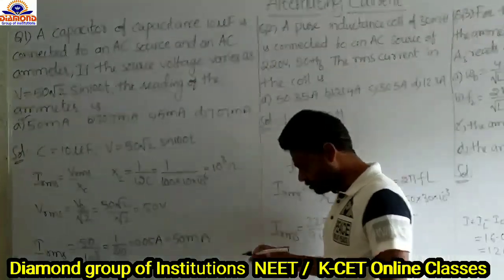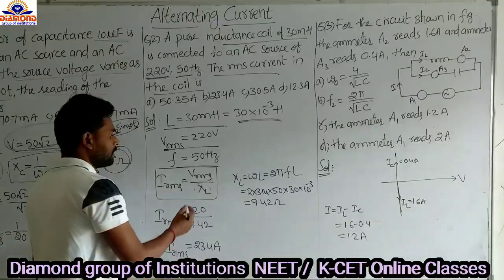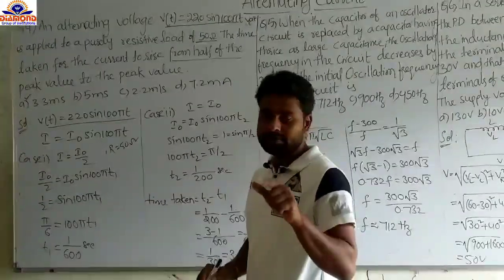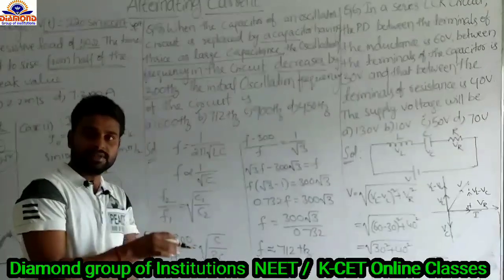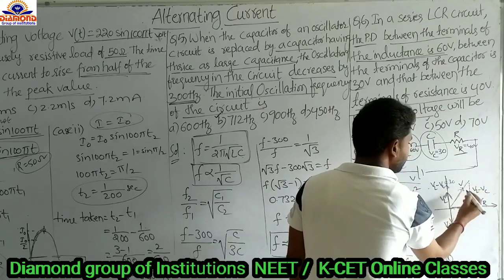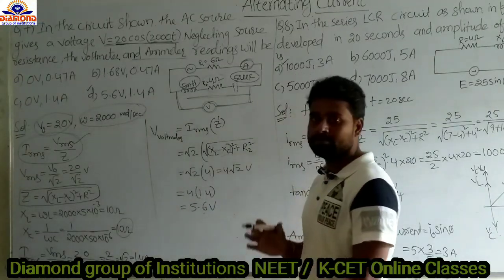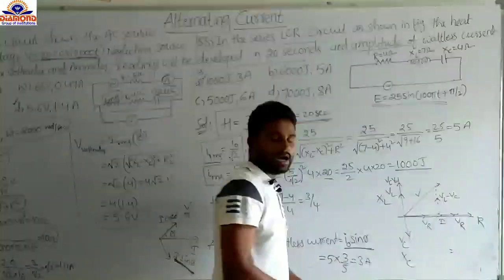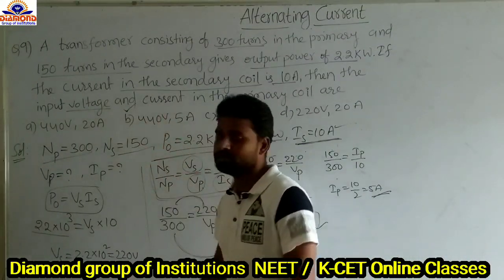PHYSICS: ALTERNATING CURRENT NEET / K-CET Class-14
ALTERNATING CURRENT NEET / K-CET Objective  Class-14